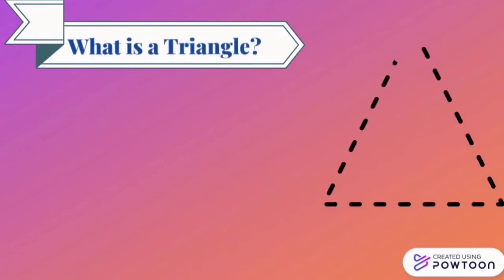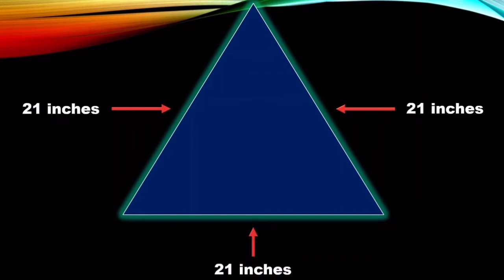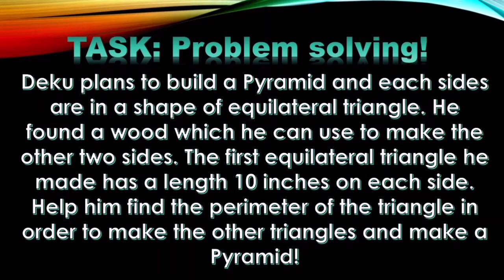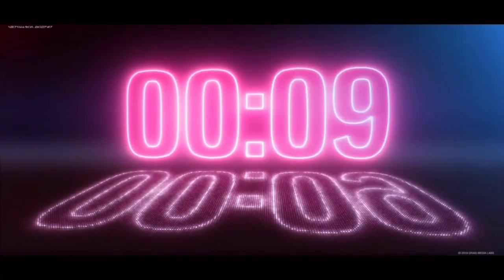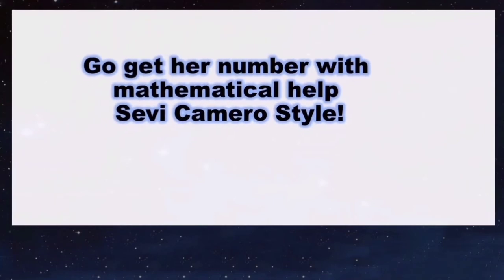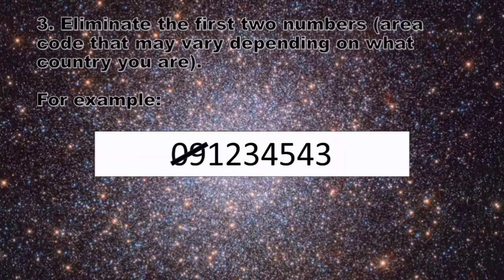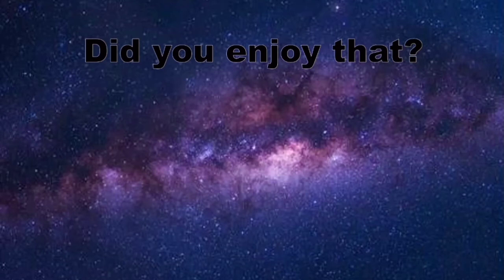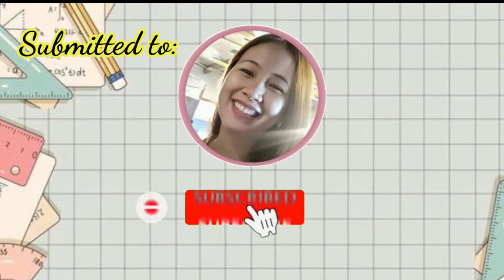FINDING THE PERIMETER OF A TRIANGLE I with Problem Solving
How do you find the perimeter of a triangle?

To find or calculate the perimeter of a triangle, add the length of its sides.
For example, if a triangle has sides a, b, and c, then the perimeter of that triangle will be P = a + b + c. But I suggest, watch and finish this video to better understand this topic. Enjoy watching!